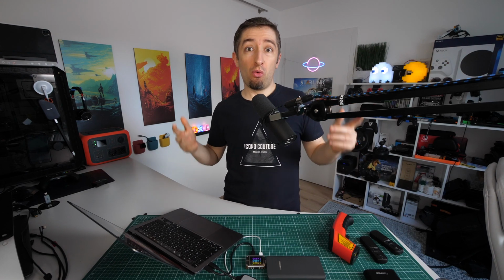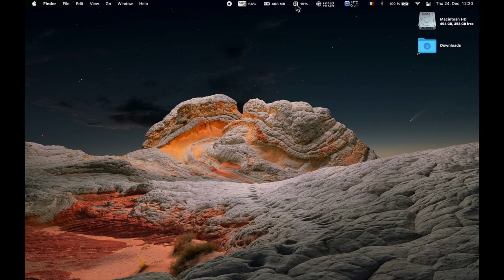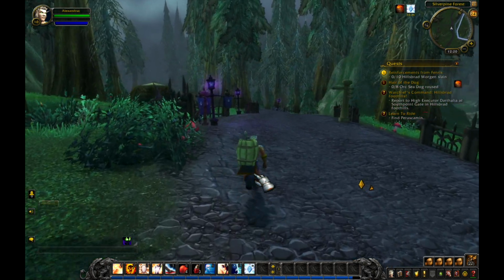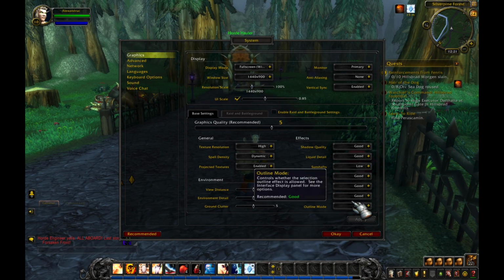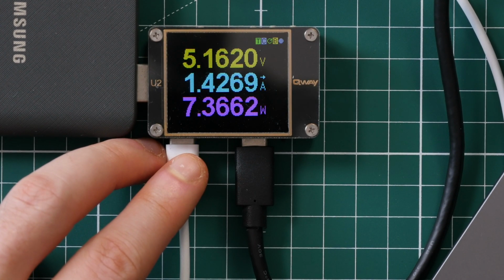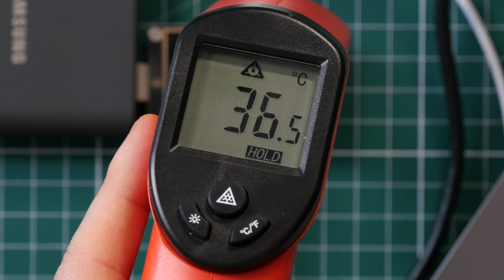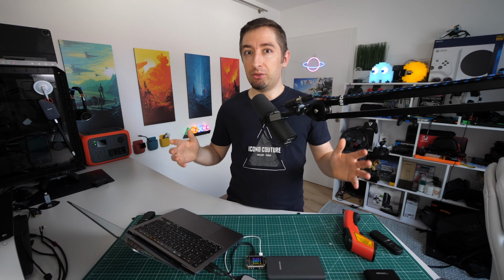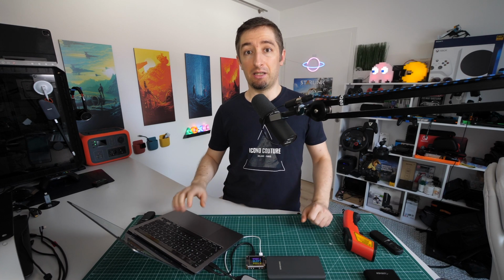World of Warcraft on M1 Macbook Pro 13'' Power consumption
I am amazed by the new M1 chipset used on the Macbook Pro , it is very efficient and I hope all the apps will translate shortly to M1 architecture . I am not an Apple fanboy but this is really changing the game on portable computing .